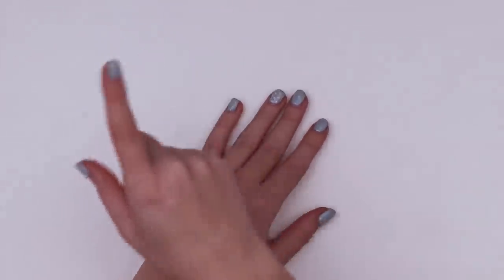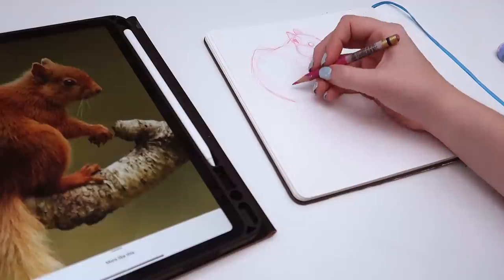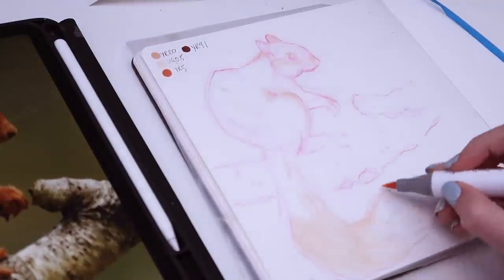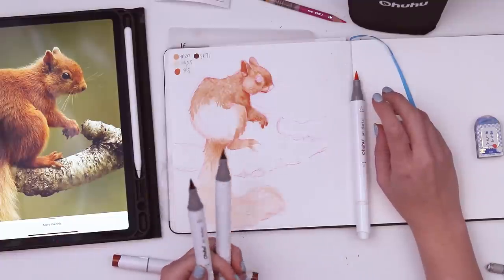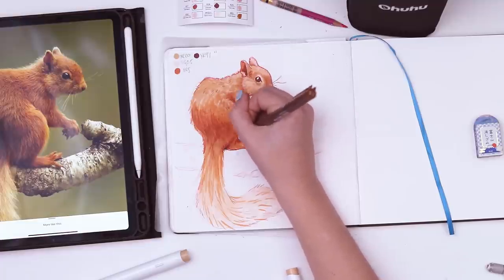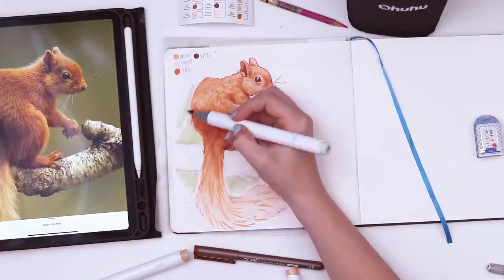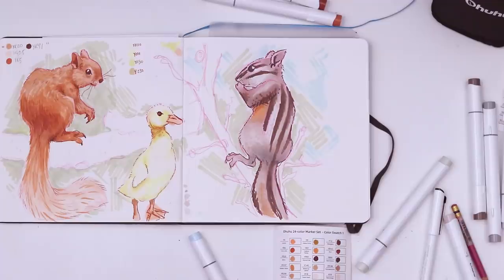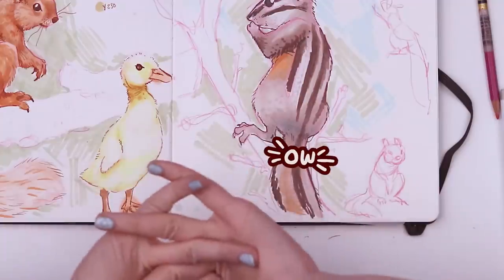Drawing LITTLE FUZZY THINGS! (and maybe a duck) | Filling a Spread in My Sketchbook!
Drawing little fuzzy things like squirrels and chipmunks and...a duckling? That counts right? haha I used almost entirely the Ohuhu 'Skin-Tone' Set for these.